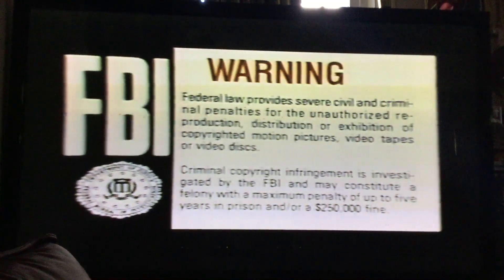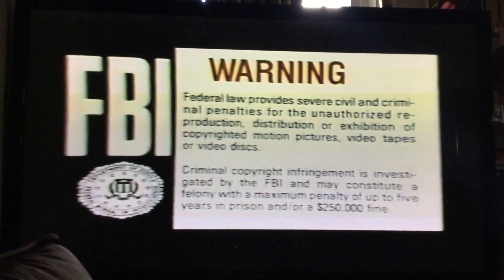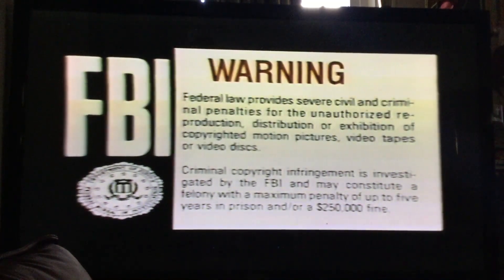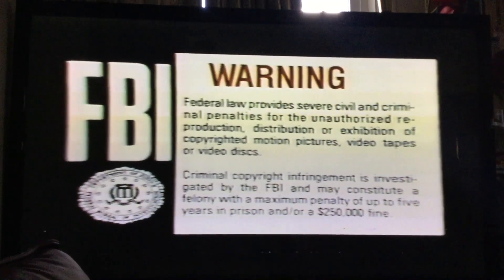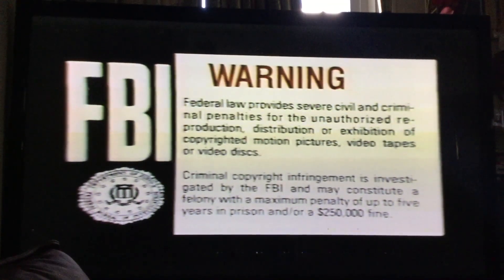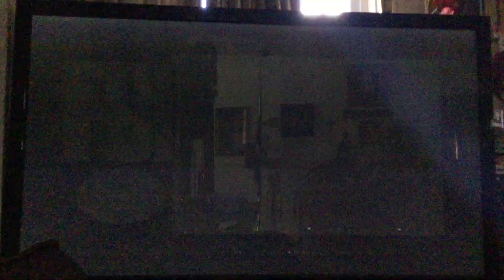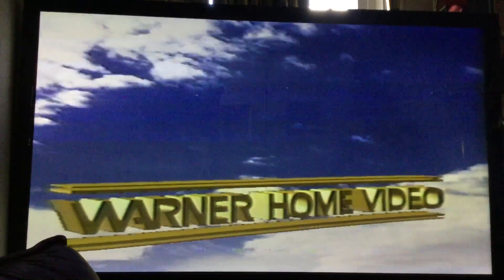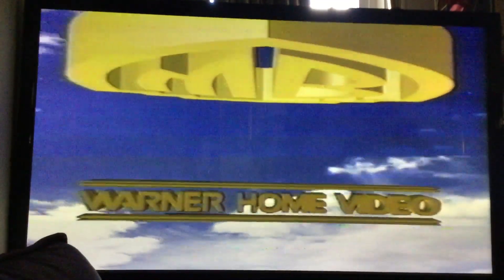Opening to Sudden Impact 1987 VHS